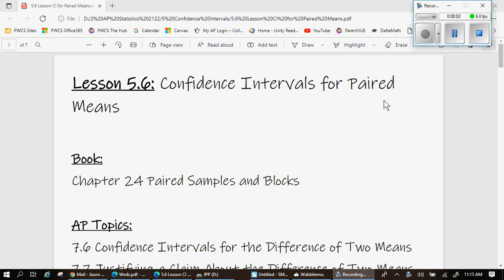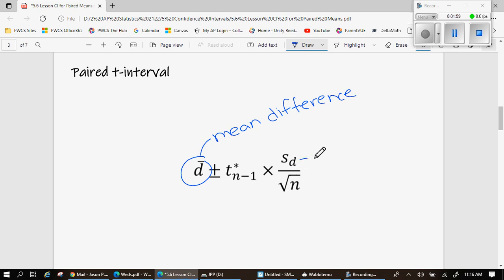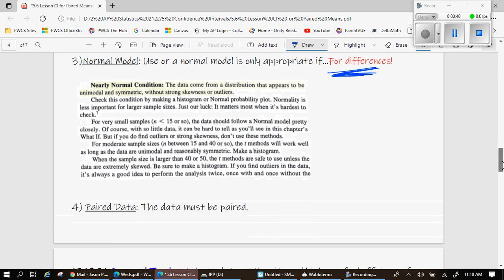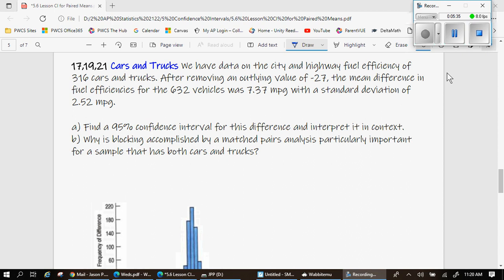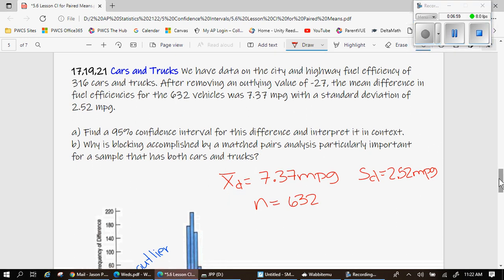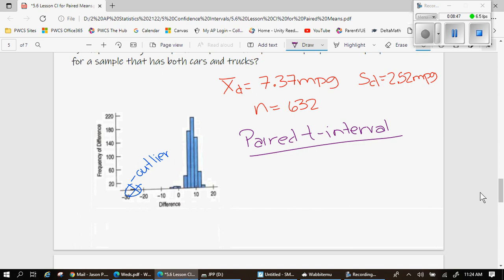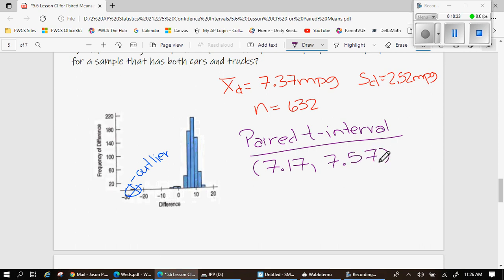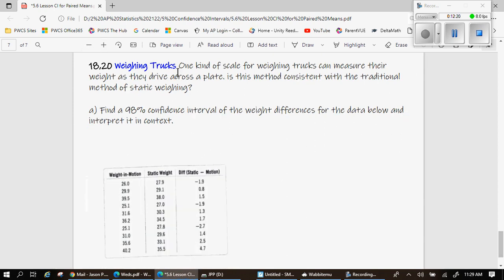5 6 Lesson CI for Paired Means